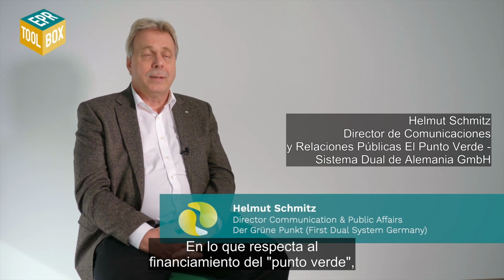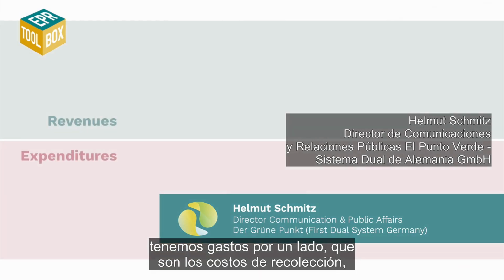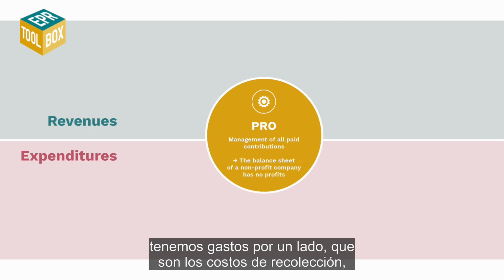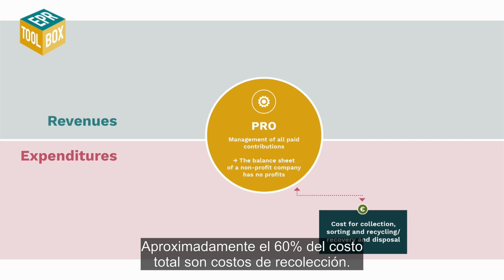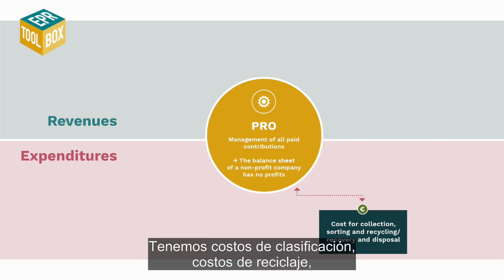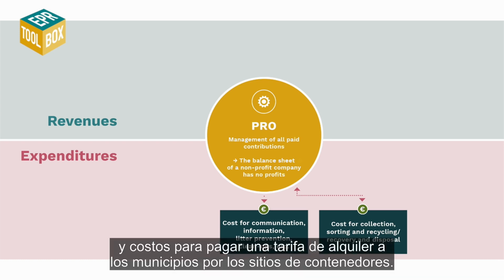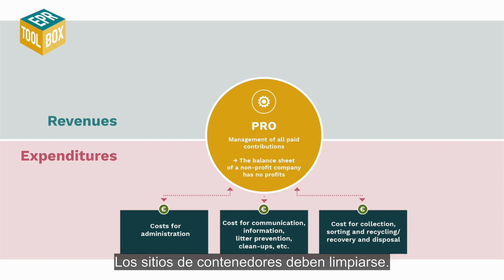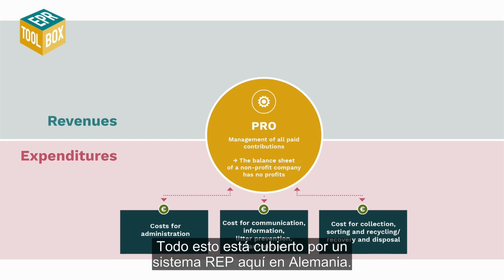Financiar un sistema de Responsabilidad Extendida del Productor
Sumérgete en el complejo mundo del financiamiento en un sistema de
Responsabilidad Extendida del Productor (EPR). Descubre cómo las empresas obligadas asumen el costo de gestionar los residuos de envases a través de una Organización de Responsabilidad del Productor (PRO)¿Quiénes son estas empresas? ¿Cómo calculan su contribución al sistema?

En este video exploraremos los retos al establecer un sistema financiero EPR, desde identificar costos hasta evitar "free riders". Además, analizaremos el ejemplo de Alemania y cómo superaron obstáculos financieros.

Únete a la conversación sobre la sostenibilidad y desentraña los secretos detrás del financiamiento efectivo en un sistema EPR.🌍✨

Esta serie de vídeos forma parte de la caja de herramientas EPR de la Alianza PREVENT contra los Residuos

Una producción de la Deutsche Gesellschaft für Internationale Zusammenarbeit (GIZ) GmbH (en nombre del Ministerio Federal de Cooperación Económica y Desarrollo).

Traducción al español realizada por la Fundación Socya basada en los videos originales que fueron publicados en el año 2021.